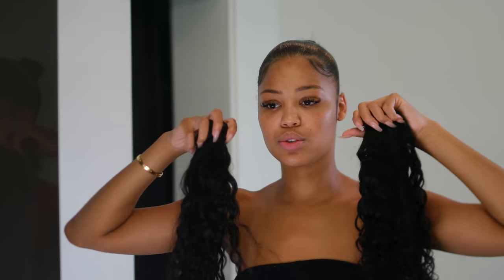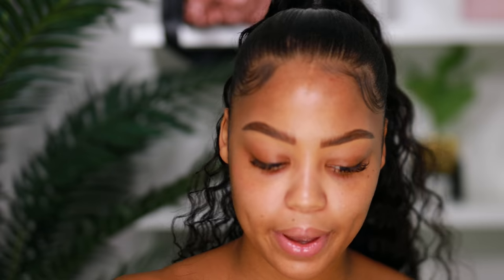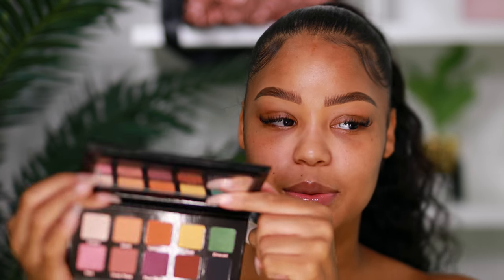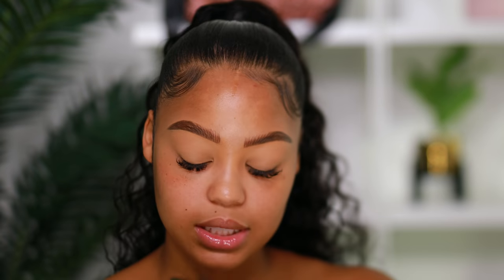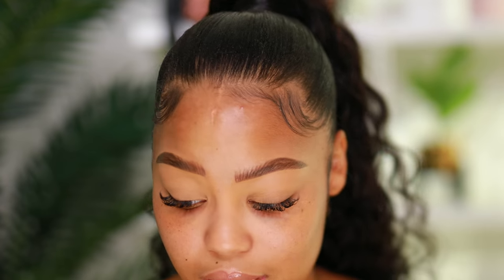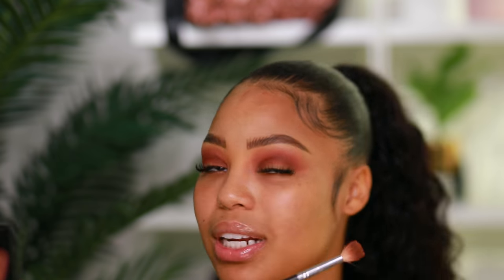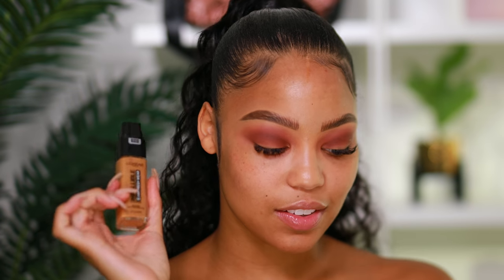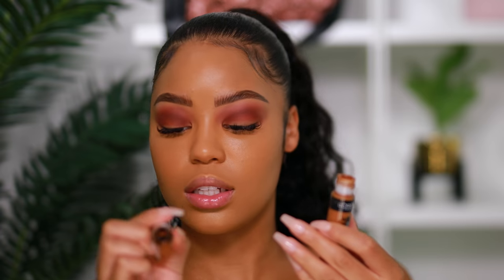WATCH ME TRANSFORM IN 3 HOURS!!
WELCOME BEAUTIFUL PEOPLE !!

Hi Darlings! watch me transform for my event tonight

Outfit: house of Cb

products used:
nars foundation
loreal foundation
charlotte tilbury eyeshadow
violet voss eye palette (cant find)
loreal concealer
kevin aucoin concealer
Pat mc powder
sephora microsmooth
mac oh darling
fenty unbotton

LIKE AND THUMBS UP